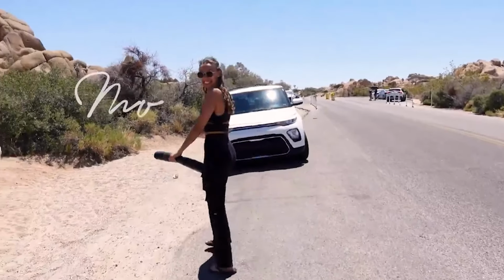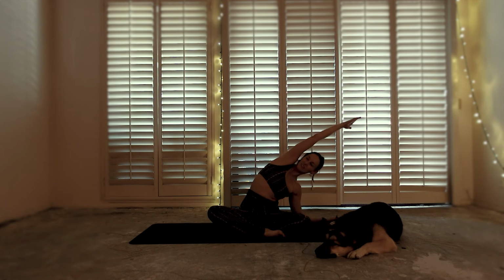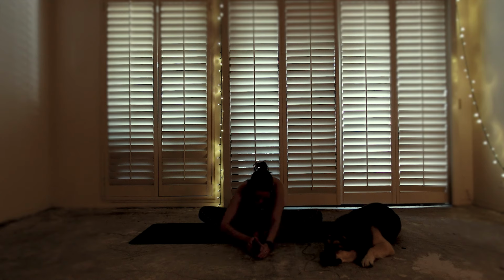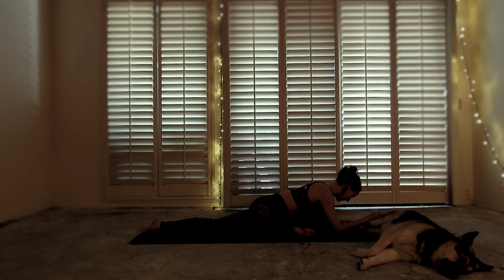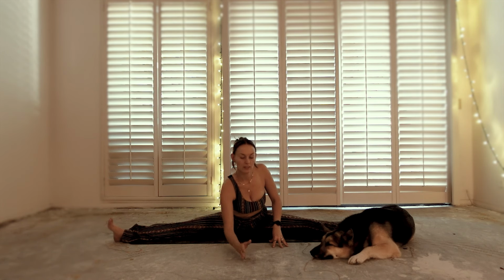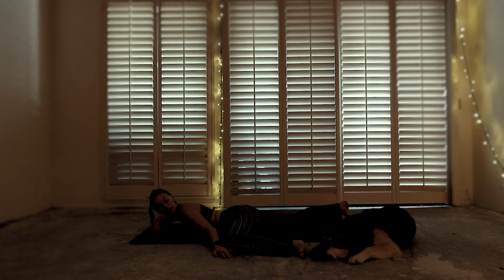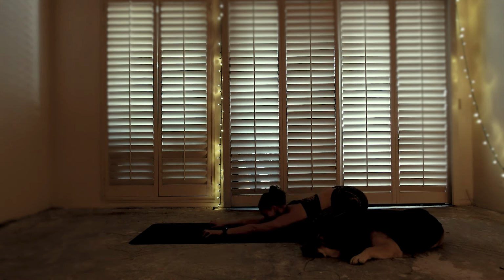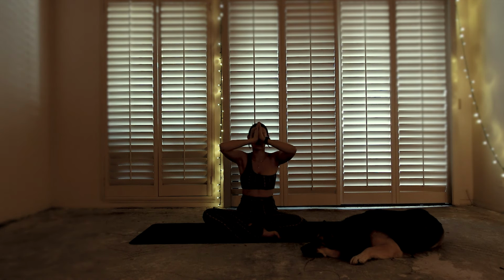Restorative Yoga Class - Gentle Full Body Stretches | Ina Cincinnis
Welcome to this highly requested restorative yoga class.
Today, we'll slow down and find relaxation and deep stretches to release our tension on our mats.
No Equipment needed, unless you choose to :)

ALL ITEMS USED ARE LINKED BELOW.

If my content resonates with you, please consider subscribing, sharing and engaging with my content as that supports my channel and allows me to create more content like this for you.
Love & Light
- Ina

INACINCINNIS to save support & twin

INACINCINNIS to save support & twin & save on shipping (used to be TEAMINA)

MINDFULNESS:
Five Minute Journal + Productivity Planner by Intelligent Change:

MY (& RYE'S) AMAZON STOREFRONT:

Wanna sign up for my monthly newsletter which includes early access, discounts codes, and more or would you like to book a class or collaborate?